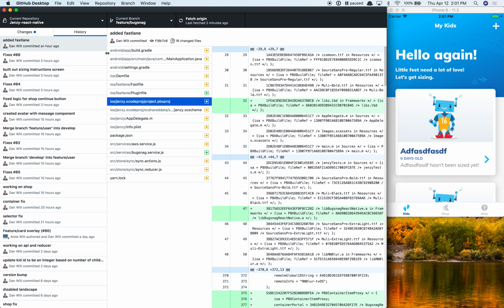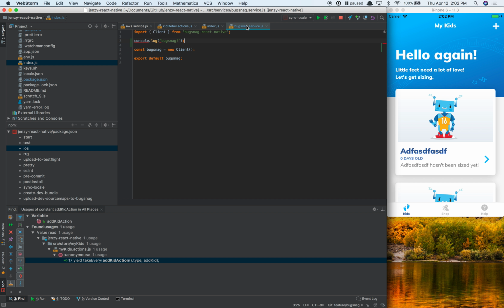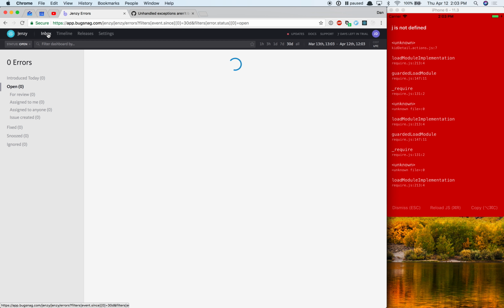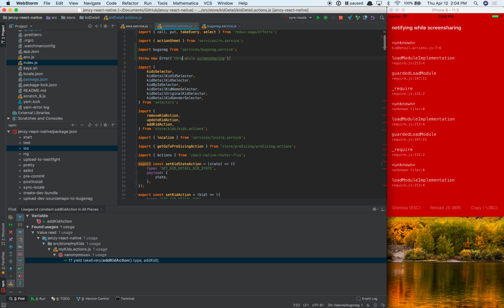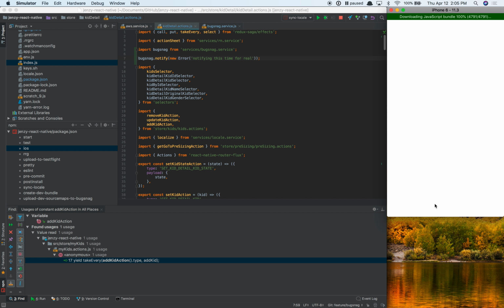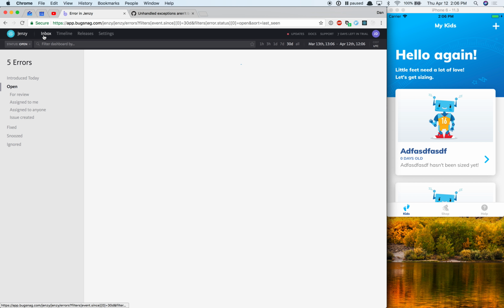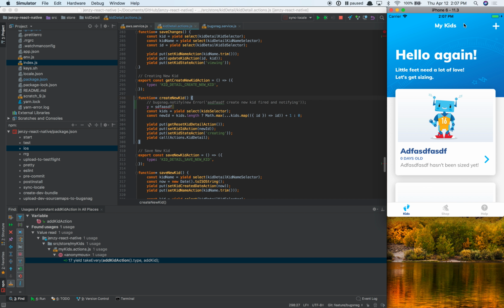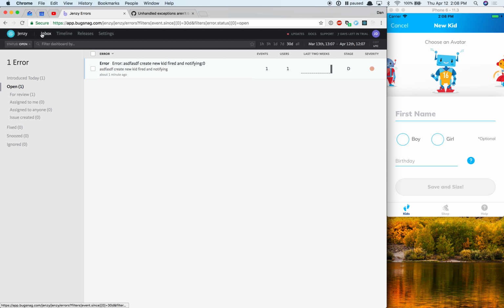bugsnag generator functions bug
video documenting lack of reporting with bugsnag when using generator functions with redux saga